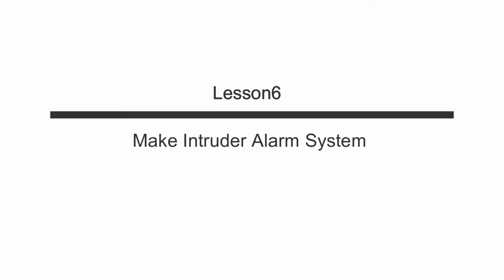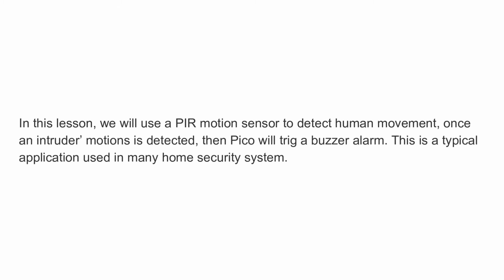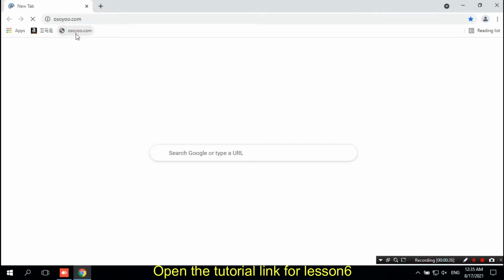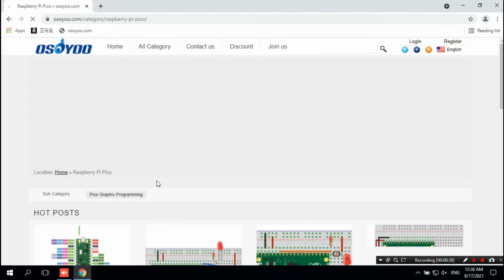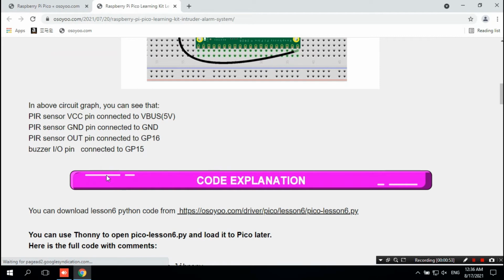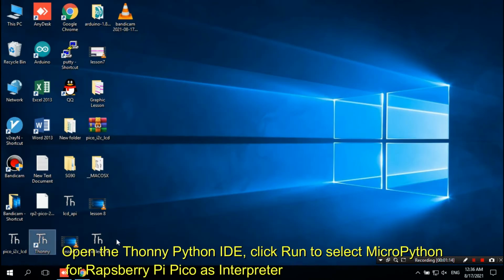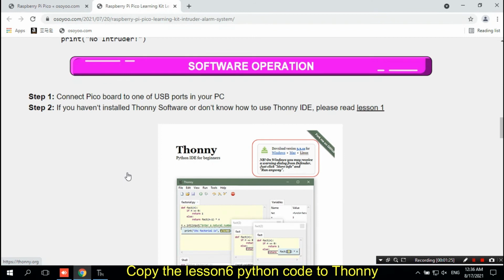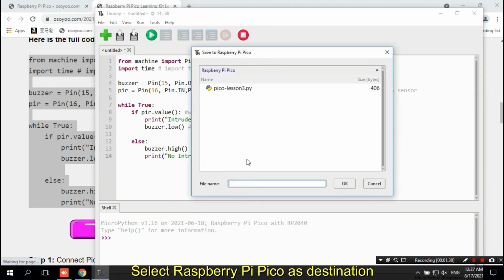Raspberry Pi Pico Learning Kit Lesson 6: Make Intruder Alarm System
In this project, we will use a PIR motion sensor to detect human movement, once an intruder’s motions is detected, then Pico will trig a buzzer alarm. This is a typical application used in many home security system.